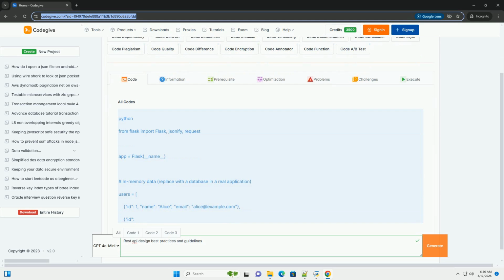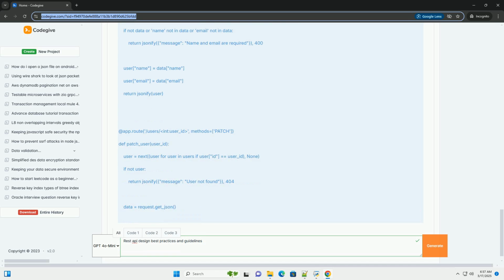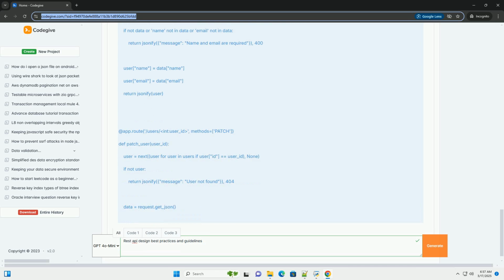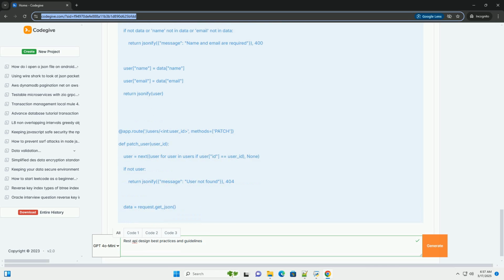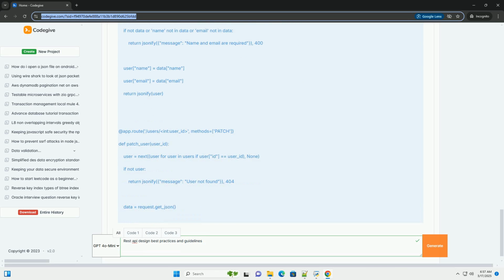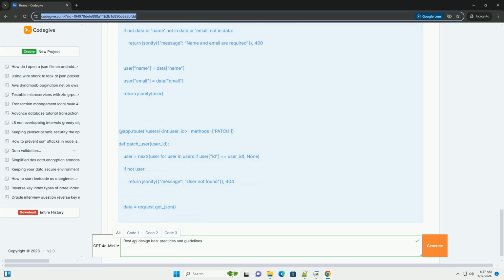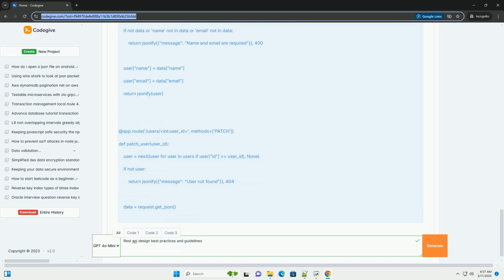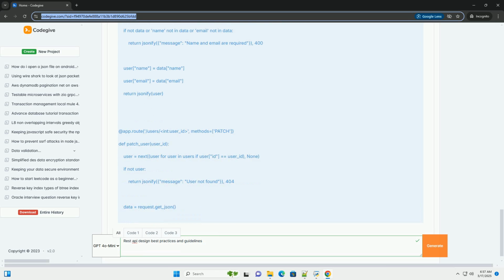Rest api design best practices and guidelines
rest api design: best practices and guidelines with code examples

this tutorial dives deep into the best practices and guidelines for designing restful apis. we'll cover various aspects, from basic principles to advanced considerations, with practical code examples in python (using flask) to illustrate key concepts.

rest (representational state transfer) is an architectural style for designing networked applications. rest apis leverage http methods (get, post, put, delete, patch) to perform crud (create, read, update, delete) operations on resources identified by urls. they are stateless, meaning each request contains all the information needed for processing.

**key principles of rest:**

1.  **client-server architecture:** separation of concerns between the client (frontend, mobile app) and server (backend). clients initiate requests, and servers respond with data.
2.  **stateless:** the server doesn't store any client context between requests. each request contains all the necessary information.
3.  **cacheable:**  responses should be cacheable by clients and intermediaries to improve performance.
4.  **layered system:** the client should not know whether it's directly connected to the end server or through intermediary layers (proxies, load balancers).
5.  **uniform interface:**  a consistent and predictable interface is crucial for easy understanding and adoption. key aspects of a uniform interface:
    *   **resource identification:** using urls to uniquely identify resources.
    *   **manipulation of resources:** using standard http methods (get, post, put, delete, patch) to interact with resources.
    *   **self-descriptive messages:** using standard media types (e.g., json, xml) to represent resources.
    *   **hypermedia as the engine of application state (hateoas):** including links in responses to guide clients through the api.  this is often considered an advanced topic and not always strictly adhered to, but it's a core t ...

REST API design
 best practices
 API guidelines
 resource naming
 HTTP methods
 stateless communication
 versioning APIs
 error handling
 authentication strategies
 response formats
 rate limiting
 caching strategies
 documentation standards
 security considerations
 testing APIs